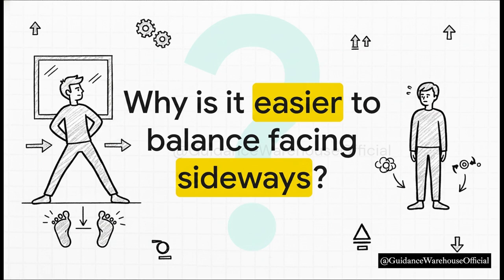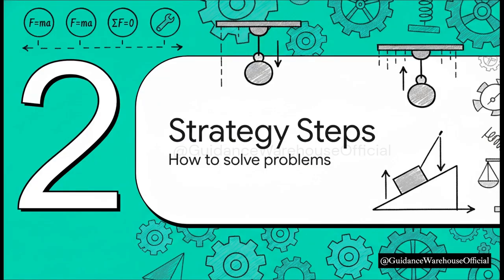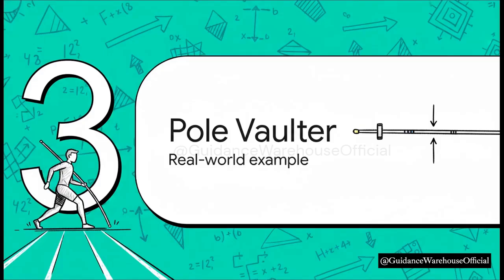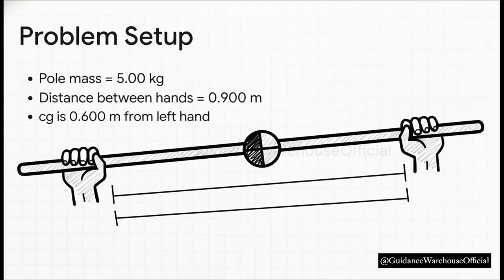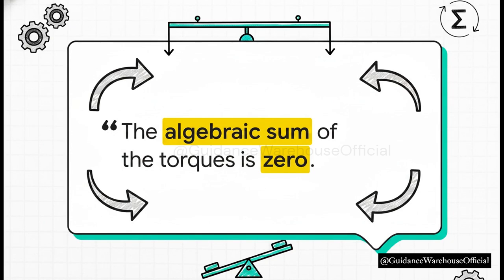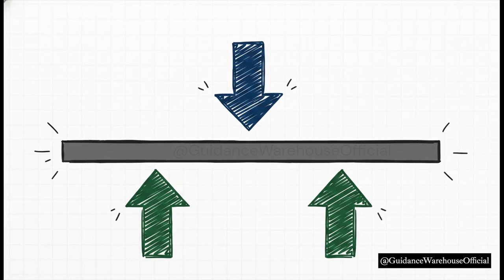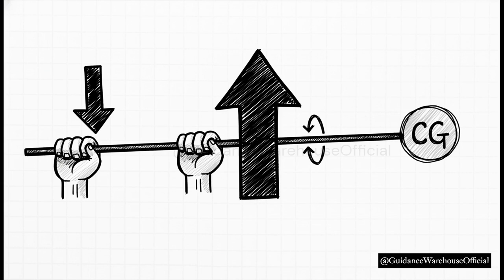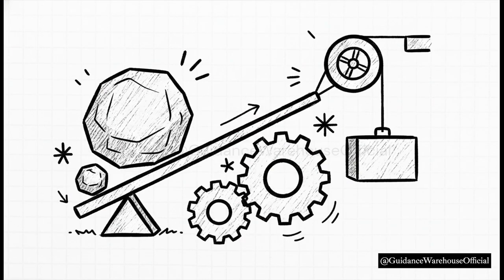Lecture 47 | Statics Applications & Problem-Solving Strategies | Physics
Welcome back to Physics Basics! Now that we know the two conditions for equilibrium, how do we solve complex statics problems? Statics can be applied to many everyday situations, ranging from raising a drawbridge to analyzing back strain
We outline the essential problem-solving strategy, starting with drawing a free body diagram and choosing the best pivot point to simplify your torque calculations
. We then apply these steps to a real-world example: finding the exact forces a pole vaulter must exert with each hand to support a heavy pole when holding it at different distances from its center of gravity